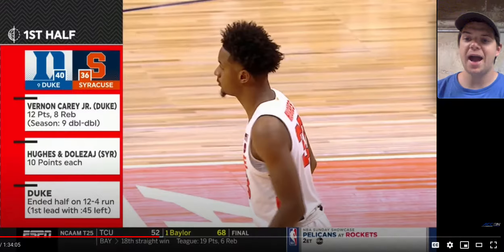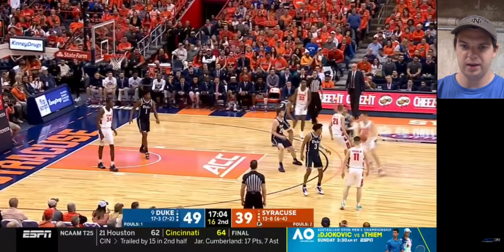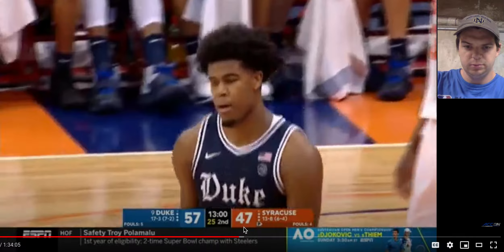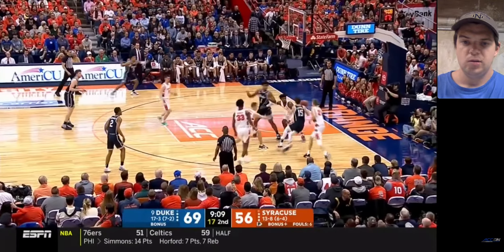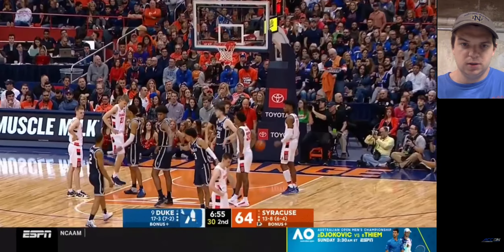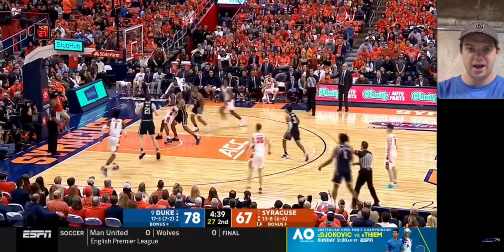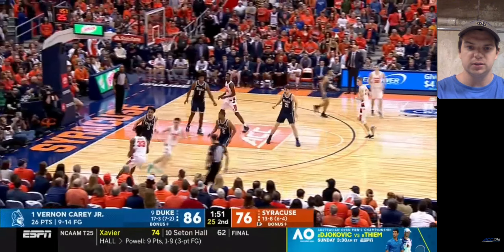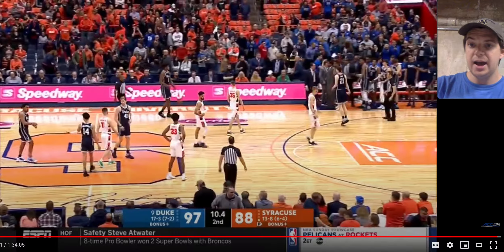2020 NBA Draft Scouting || Vernon Carey Jr. || 2nd Half at Syracuse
I continue my breakdown of Vernon Carey Jr. I see him as a mid-2nd round prospect despite his high recruiting ranking and stellar season at Duke just due to the way NBA basketball is played. I worry about his role at the next level, but I do like his overall talent.

Thanks to ACC Digital Network for the game footage.